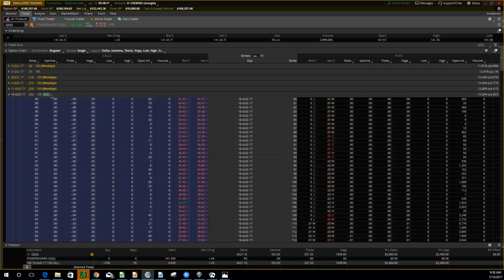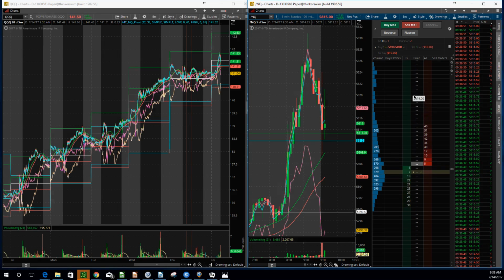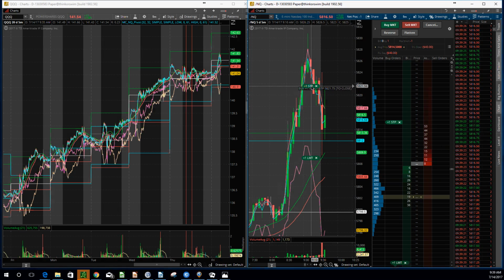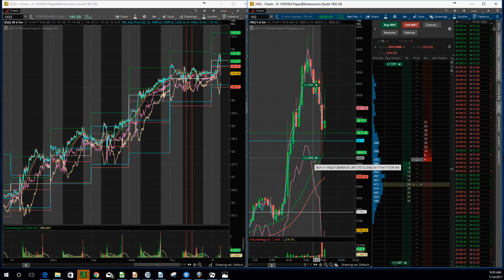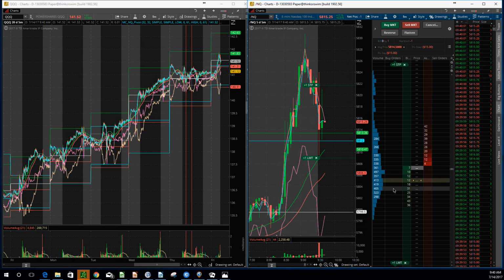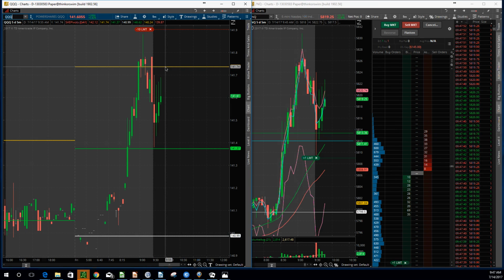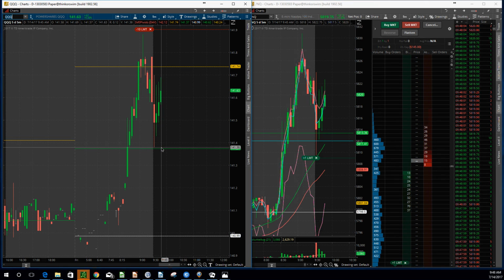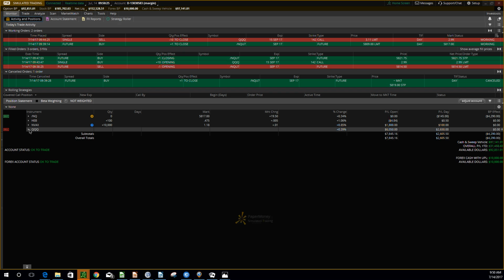Day Trade July 14 2017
/NQ Trade, Why not to trade RED DOWN. Follow the rule NOT to lose money.